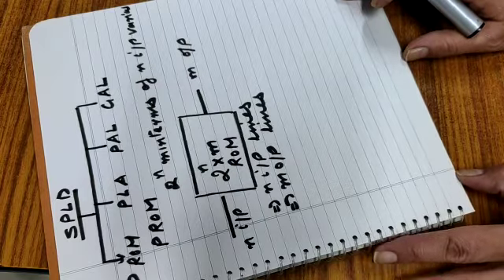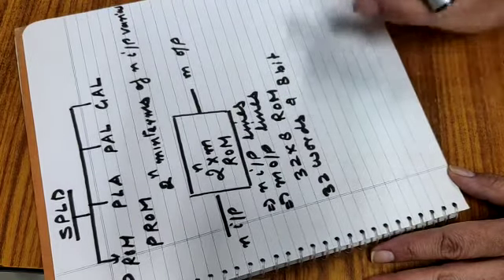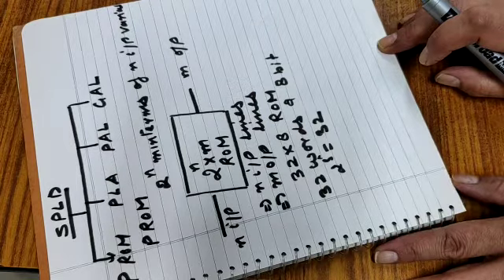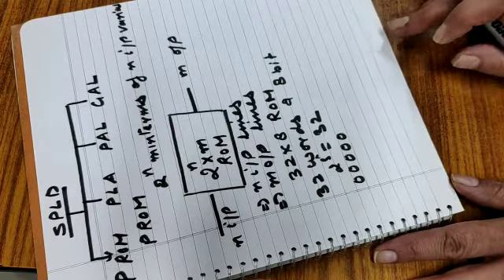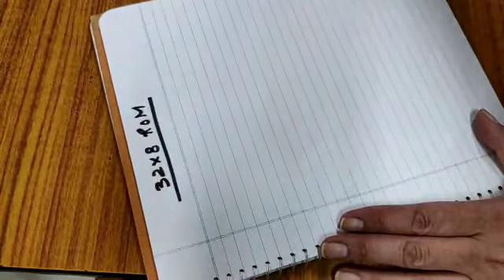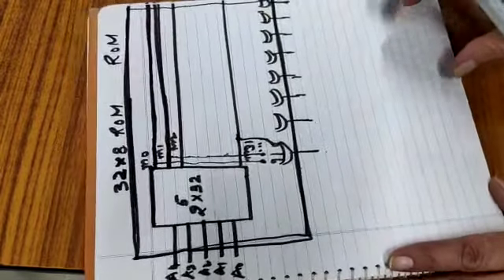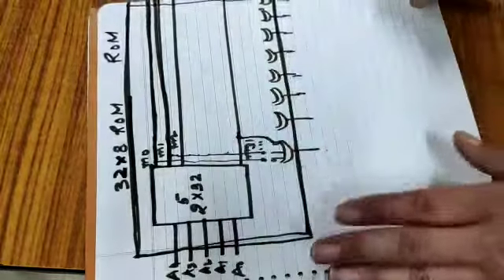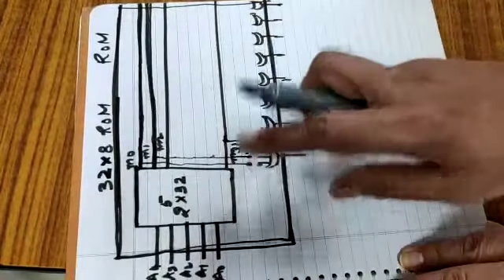INTRODUCTION TO PROM